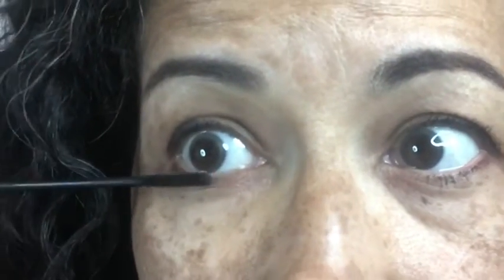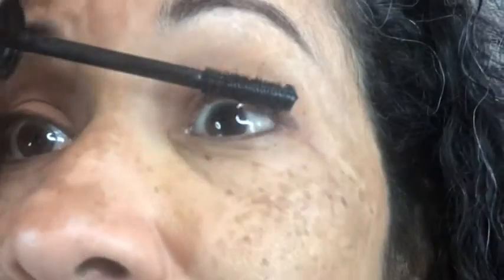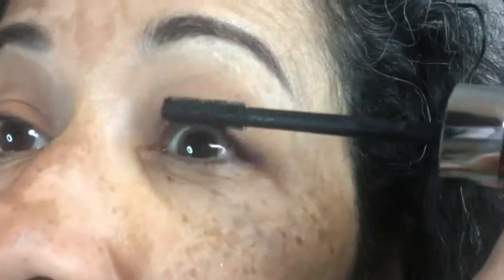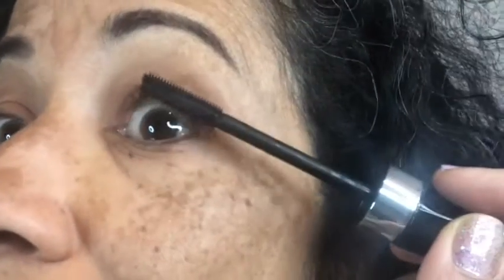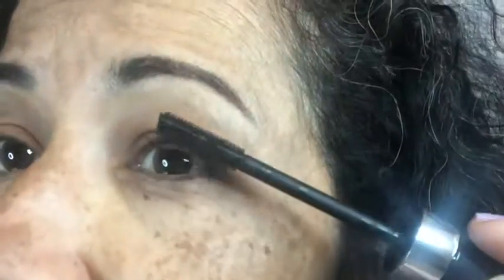Our Point of View on MOODSTRUCK EPIC Twisted Mascara From Amazon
ABOUT THIS PRODUCT:A dense, custom-molded brush with polymer-blended bristles and a short, spiral-wired micro brush